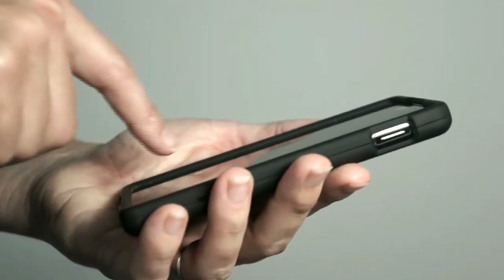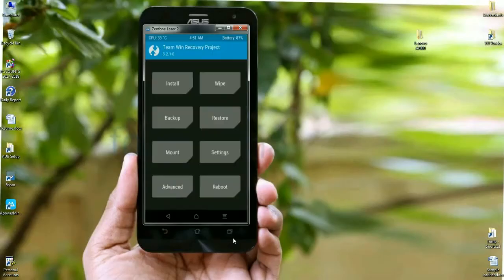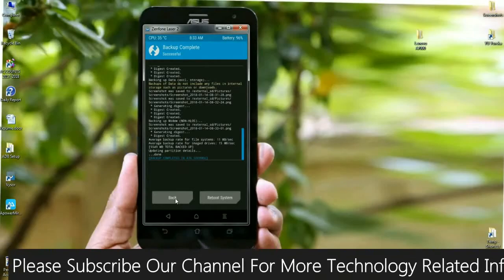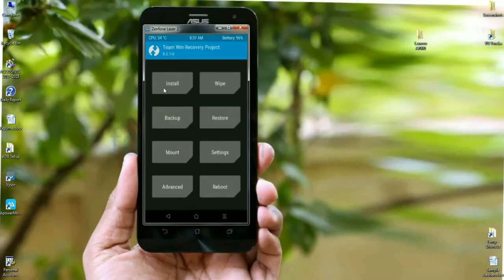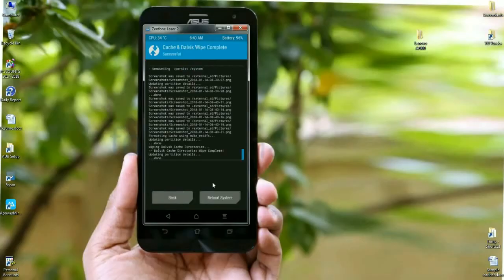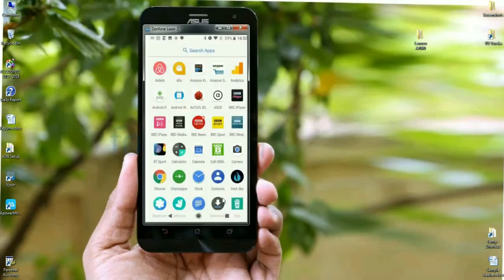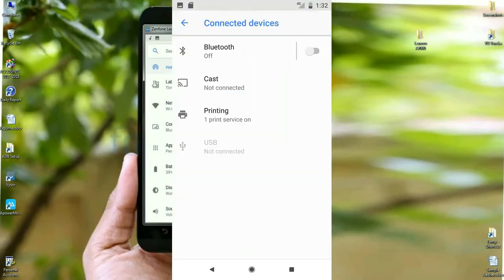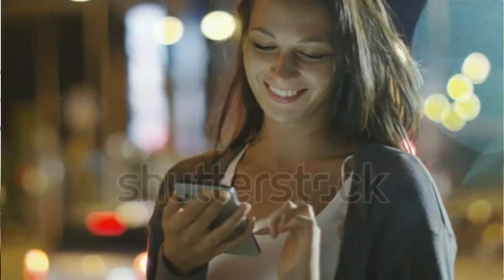How to Update Android Oreo 8.1 in Asus ZenFone 2 Laser(Z00T)Lineage OS 15.1oreoROM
How to install Android Oreo 8.1 Stable Final Volte Pure stock rom on Asus ZenFone 2 Laser(Z00T)ZE551KL ( Z00T / Z00TD ) ZD551KL ( Z00U / Z00UD / Z00UDH / Z00UDB ) ZE601KL ( Z011 / Z011D / Z011DD )Lineage OS 15.1 ROM, firmware flashing tutorial zenfone2 laser, Ota oreo 8.1 software os for zenfone 2 laser, Build, 8.0,Nougat To Oreo 8.1 update, Port, Security patch,

LineageOS is based on the Android Open Source Project with extra contributions from many people within the Android community. It can be used without any need to have any Google application installed. Linked below is a package that has come from another Android project that restores the Google parts. Lineage OS does still include various hardware-specific code, which is also slowly being open-sourced anyway.

How to Install Lineage OS 15.1 for Asus ZenFone 2 Laser (Z00L/Z00T)
Asus launched the Asus ZenFone 2 Laser on August 2015. The phone came out of the box with Android 5.0 Lollipop and later upgraded to Android 6.0 Marshmallow. In this guide, we will help you to install the latest Lineage OS 15.1 for Asus ZenFone 2 Laser (Z00L/Z00T).
Earlier, we had shared the Lineage OS 15 for Asus ZenFone 2 Laser based on Android 8.0 Oreo. A few days back, Google has released the Android 8.1 Oreo,  Lineage team is soon going to release ofiicial Lineage 15.1. You might be wondering to know what about Lineage 15.0. Well, the fact is they have plans to release 15.1 directly skipping 15.0. Here we have shared the unofficial Lineage OS 15.1 for Asus ZenFone 2 Laser based on Android 8.1 Oreo. Download and Install the latest Lineage OS 15.1 for Asus ZenFone 2 Laser.

How to Install Lineage OS 15.1 for Asus ZenFone 2 Laser (Android 8.1 Oreo)
If you still wondering whether your device will receive Android Oreo update, then check the full list of officially Android Oreo supported device from the manufacturer. In case if your phone has currently outdated and you want to upgrade to latest Android Oreo, then here are the list of Lineage OS 15.0 and Lineage OS 15.1.
Full Credits to the developer and Lineage team for the Open Source Project. This ROM is still under development. If you find any bugs, then either you can wait for the next update or you can simply revert back to Stock ROM.
Android 8.1 Oreo released officially by Google for Pixel and Nexus supported device. Now you can enjoy the Android 8.1 Oreo on Asus ZenFone 2 Laser unofficially. The ROM brings all the features from Android 8.1 which includes, Picture in Picture mode, New Android O Emoji style, New Notification UI, Settings Overhaul changes, Advanced Doze Mode, Auto Fill Password, etc. Lineage OS also has some of the unique features which allow you to easily root and customize your phone. You will receive the regular update nightly and weekly once the build is official by Lineage tree.

Now you can flash the latest Lineage OS 15.1 on Asus ZenFone 2 Laser by simply following the below guide. To Install this ROM on your phone, you need TWRP recovery. Follow this step to install TWRP recovery on Asus ZenFone 2 Laser.

PRE-REQUISITE:

    This will work on Asus ZenFone 2 Laser (Don’t Try this on Any other device):

Steps to Install Lineage OS 15.1 For Asus ZenFone 2 Laser (Z00L/Z00T):

    First of all, install TWRP Recovery on Asus ZenFone 2 Laser